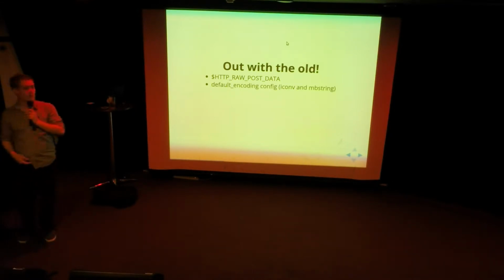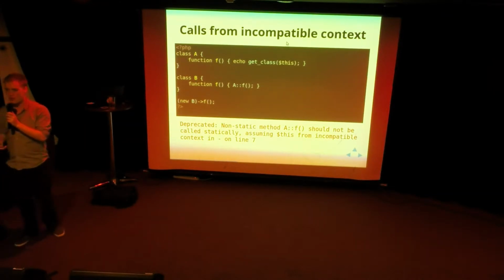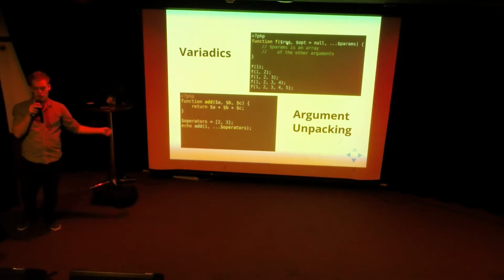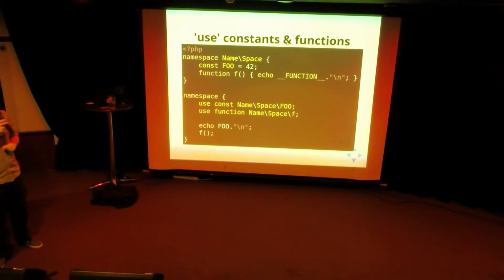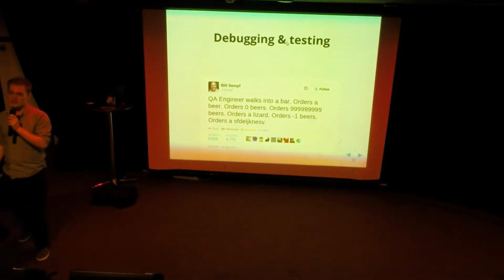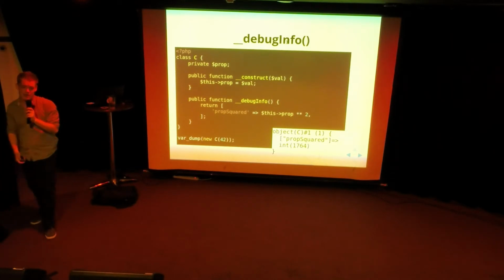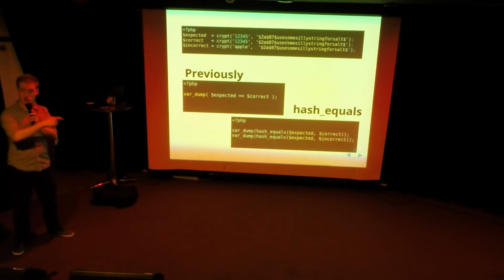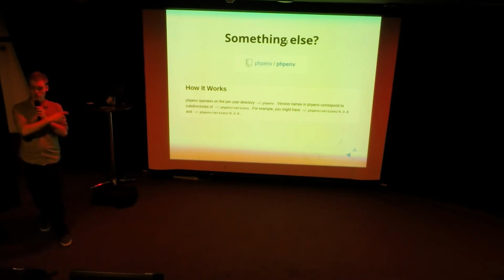Sydphp Sept 2014 Part 2 - PHP 5.6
This month we feature Jack Skinner introducing PHP 5.6 and upgrading from your older PHP versions along with Dave Clark introducing API Development with Apigility.

As always there's lightning talks, great conversation and a chance to chill with good company, great code and a refreshing beverage!